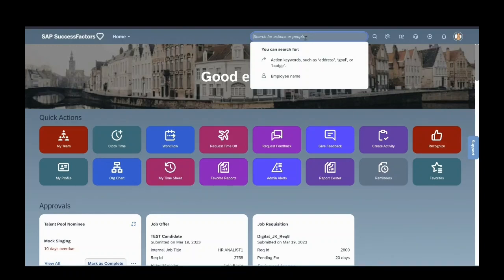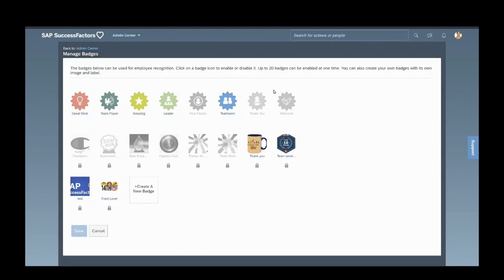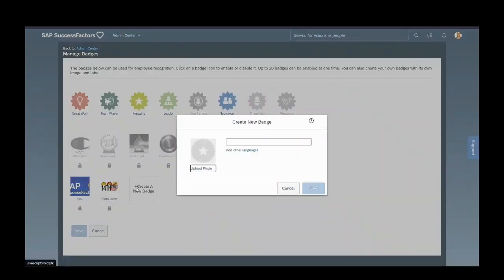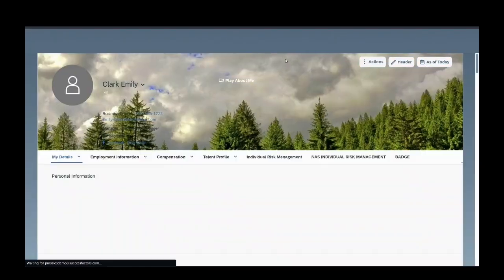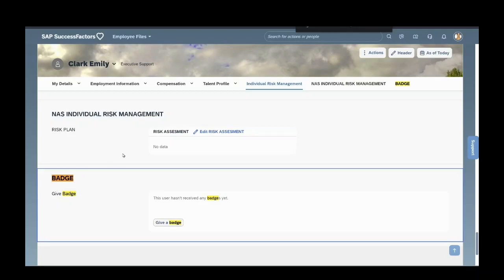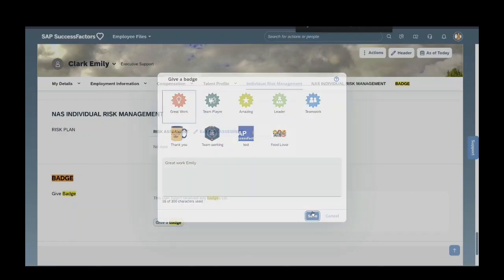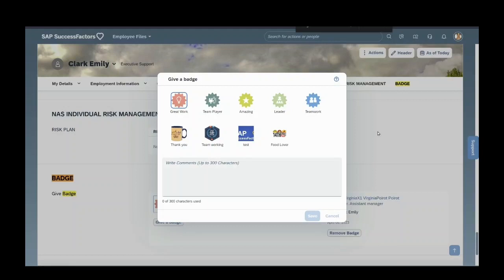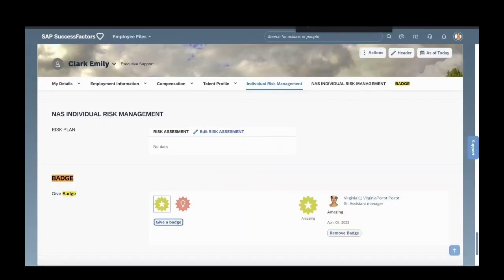Manage Badges in Success Factors Employee Central l SAP Technologies l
Manage Badges in Success Factors Employee Central#Success factors#Employee Central# Configuration@SAP HCM and Success Factors for beginners